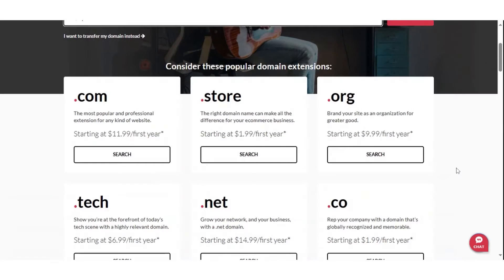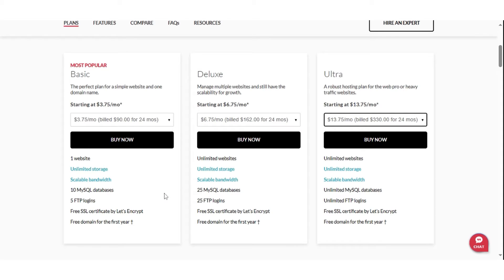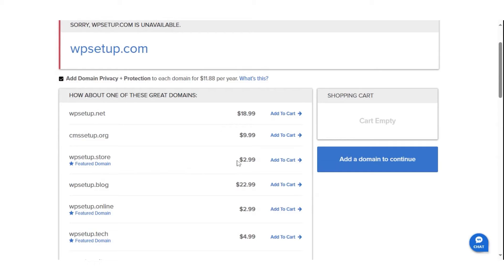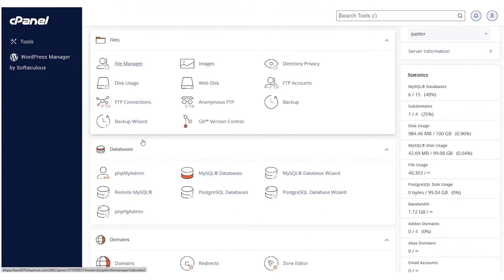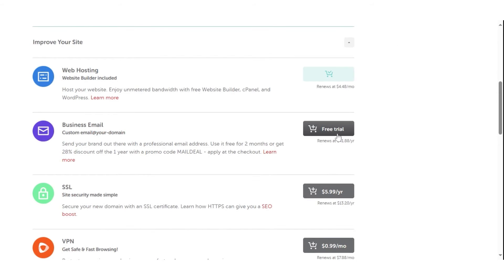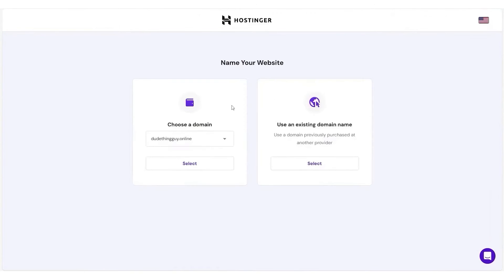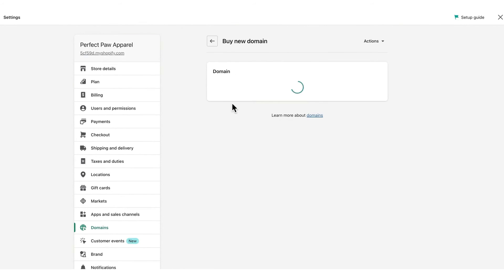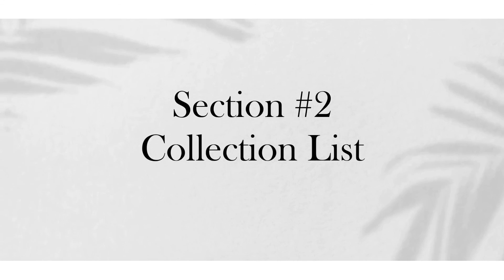5 Best Domain Registrars in 2024 [Full Comparison: Pricing, Ease of Use, & More]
Here are the best domain registrars:
1. Domain.com

2. Bluehost

3. Namecheap

4. Hostinger

5. Shopify

Timestamps:

0:00 – Best Domain Registrars
0:28 – Domain.com
2:43 – Bluehost
4:39 – Namecheap
6:40 – Hostinger
7:58 – Shopify

Securing the perfect domain name is the crucial first step in establishing your online presence. But with a multitude of domain registrars claiming to offer the best services, it can be overwhelming to choose the right one for your needs. Whether you're a seasoned website owner looking to transfer domains or a newbie venturing into the world of online business, finding a reliable registrar is key to ensuring smooth operations and safeguarding your digital identity.

In this video we delve deep into the realm of domain registration to uncover the top contenders vying for the title of best domain registrar. From industry giants known for their stellar customer support and user-friendly interfaces to lesser-known gems offering competitive pricing and unique features, we explore what sets each provider apart in this ever-evolving landscape. So buckle up as we take you on a journey through the world of domain registrars, helping you navigate through the sea of options to find your perfect match.